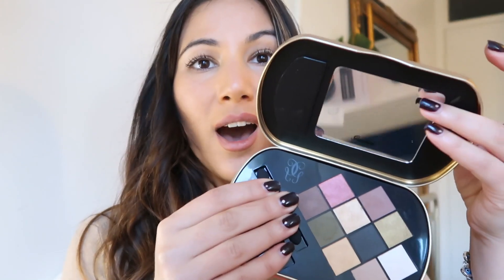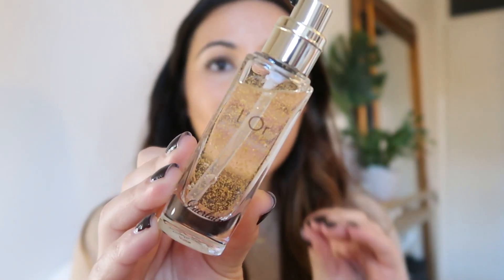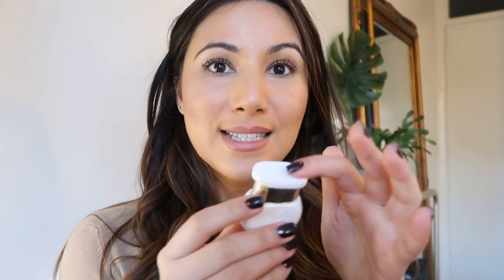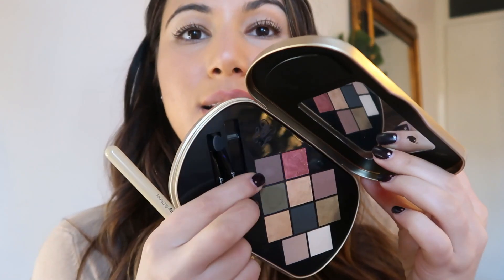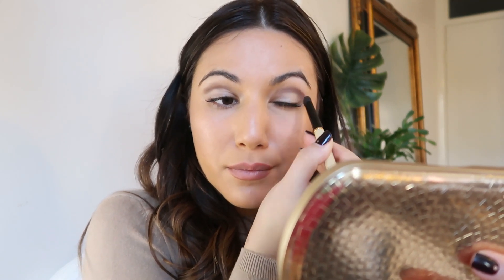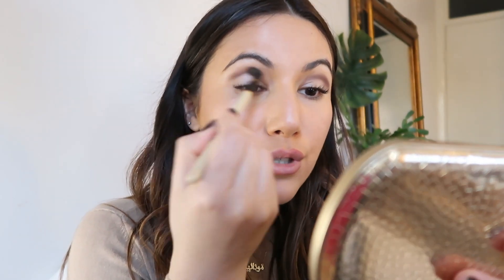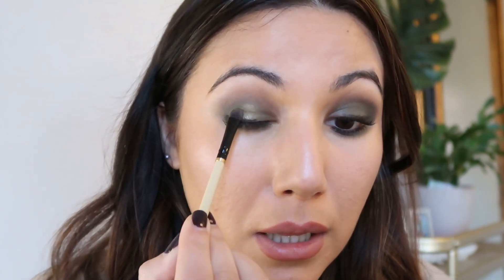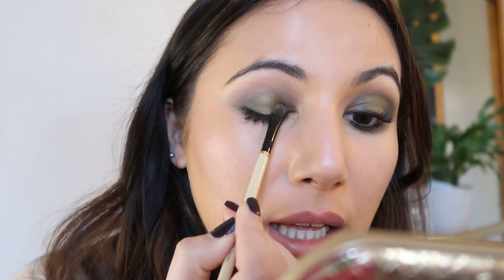FULL FACE OF THE GUERLAIN GOLDENLAND 2019 HOLIDAY COLLECTION | Vlogmas Day 7 | Mona's Eyes Beauty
A full face makeup look using the Guerlain Goldenland Holiday collection.
What do you think of the collection?